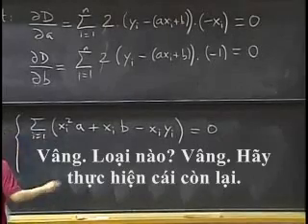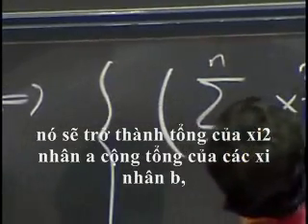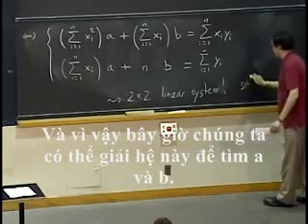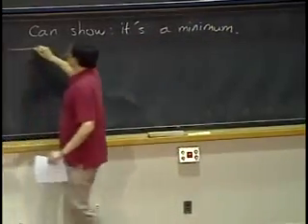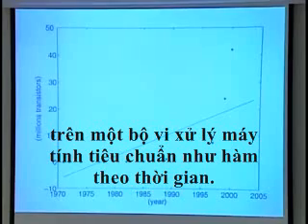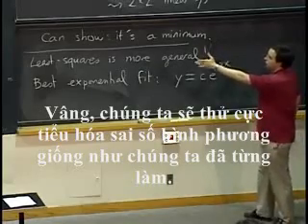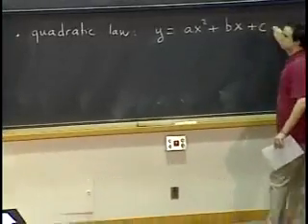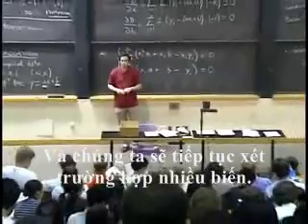9_6_bai_toan_max_min_binh_phuong_toi_thieu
Môn : Giải tích hàm nhiều biến. Chương 9, phần 6 . dịch và thêm phụ đề.